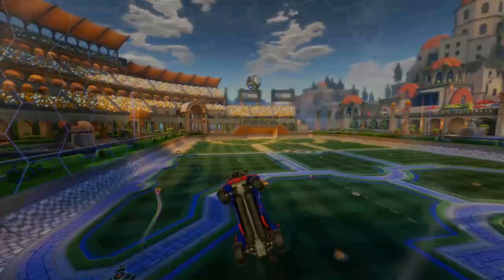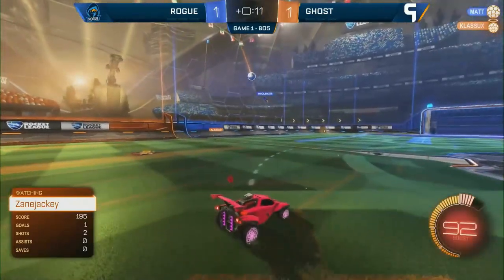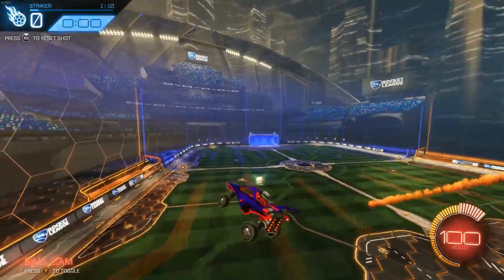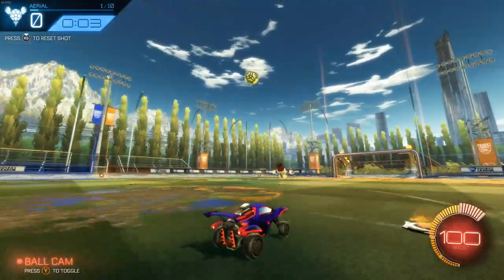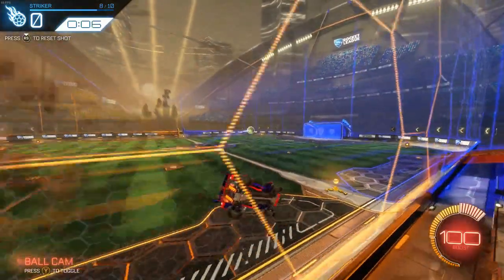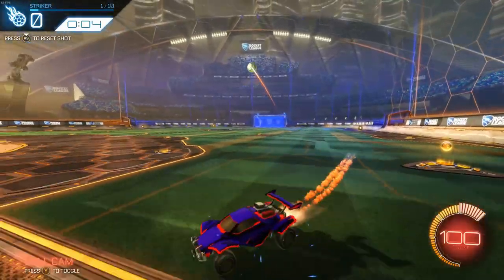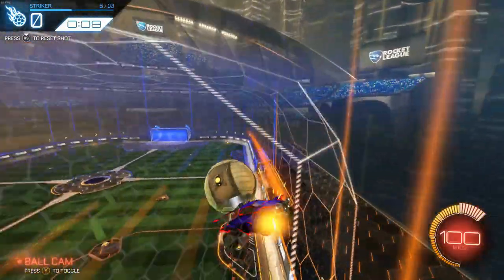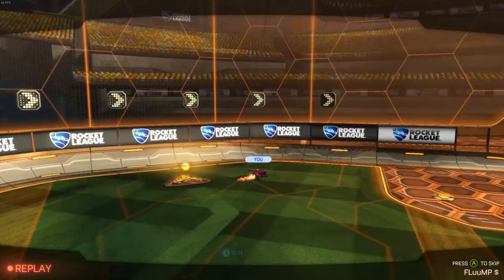How To Hit Power Clears From The Wall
In this video I show you how to hit power clears from the wall. After I did my training pack once I went into a game and I found myself trying more wall clears right away. Hopefully you find this helpful!

TRAINING PACK
E8F4-CEF2-A8B5-FA53

Thank you so much for checking out my videos.